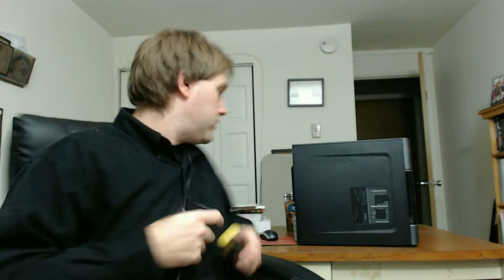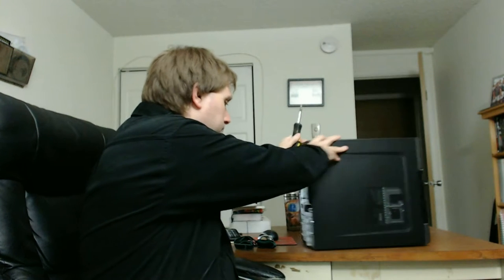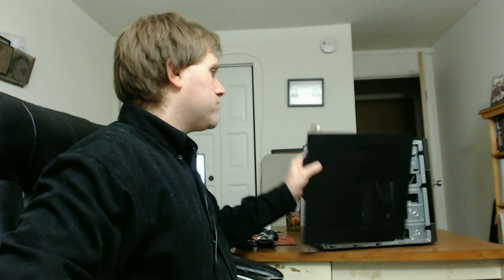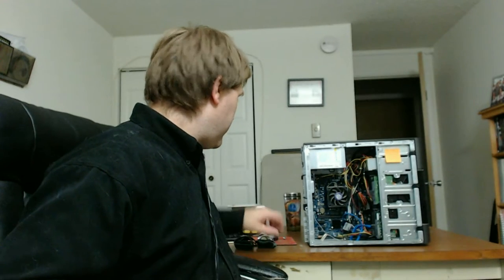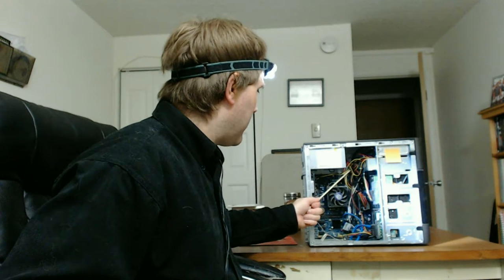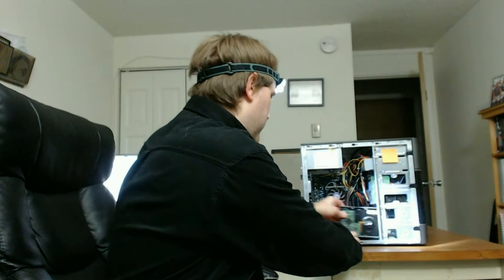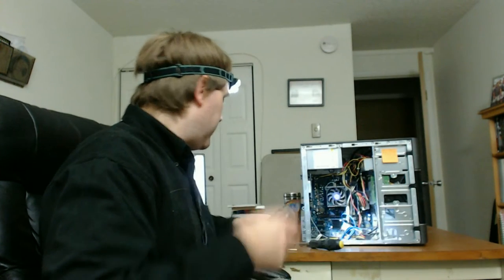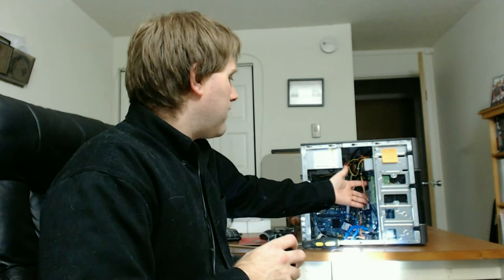Safe 'Dual Boot' of a Desktop Computer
Dual booting a computer means that two operating systems run on the computer. Traditionally this is a dangerous risk due to possible changes in the Master Boot Record or one operating system messing with another during updates.

Because of these reasons, dual booting is generally not really required.  Some advanced custom built computers have drive swaps that can be used for this feature but many desktop computers can support two drives.  Today I will show you how to add a second drive to a computer to create a safer dual boot computer so you can work with Linux without messing up your Windows computer.